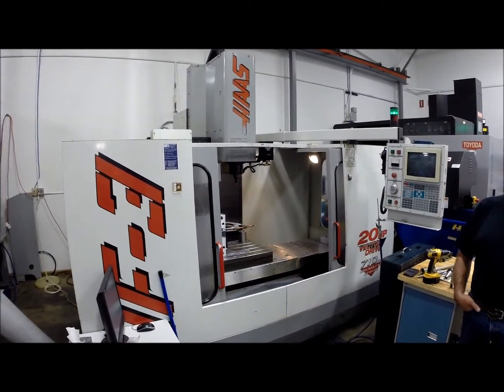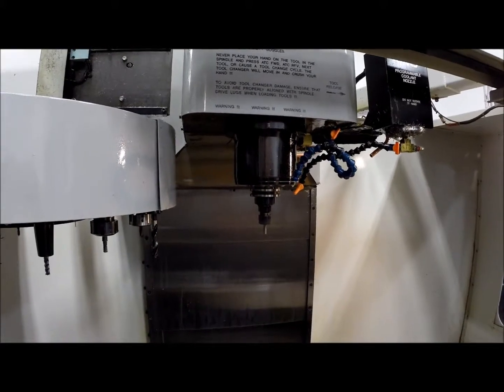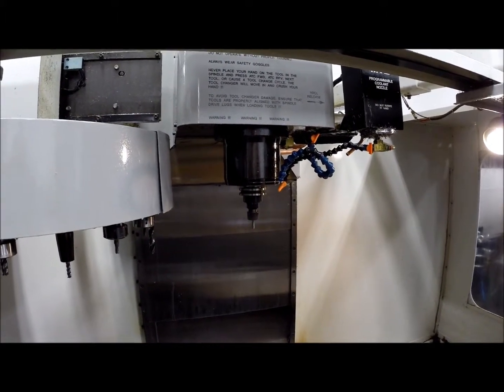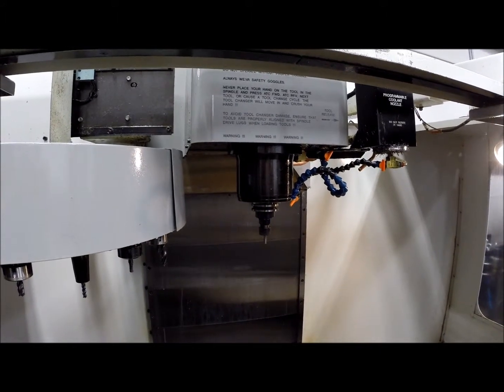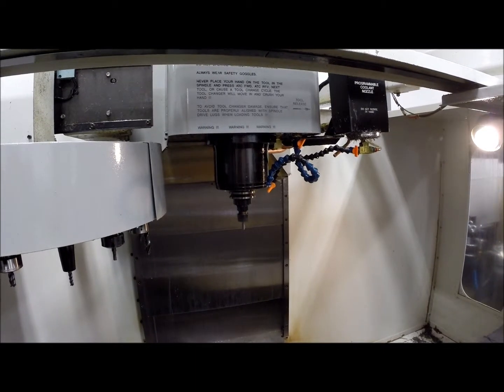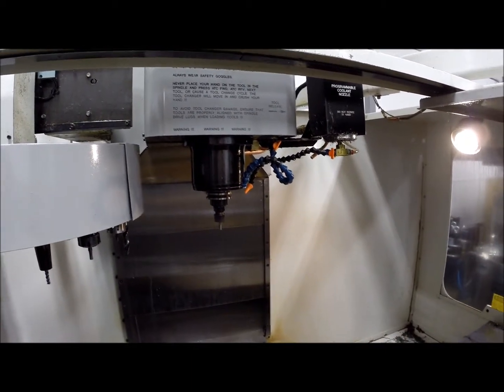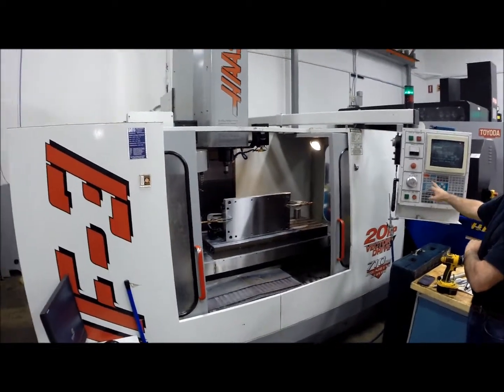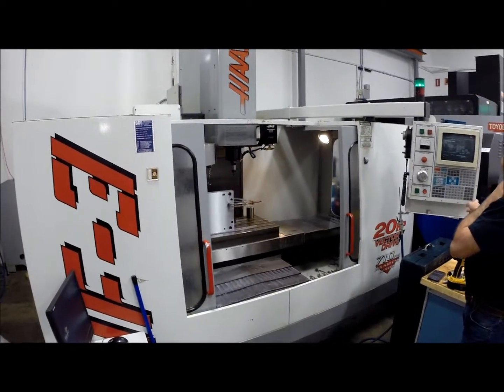341396 Haas VF3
General Specifications As Per Brochure (Buyers are responsible for confirming

Equipped With:

 4th Axis Ready
 Brushless Servo
 10,000 RPM Spindle
 Gearbox
 Extended Memory 1MD
 1000 Block Look-a-head
 P-Cool
 Chip Auger

Specifications

Control:                                    Haas
Travel:
Spindle Nose to Table Top:                  4" - 29"
Machine Dimensions (approx.)                118"L x 110"W x 117"H